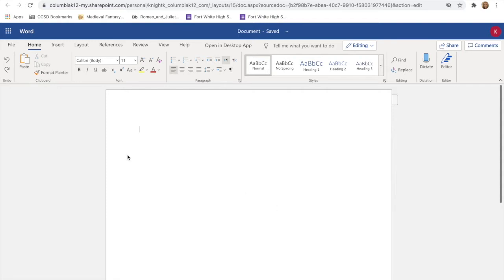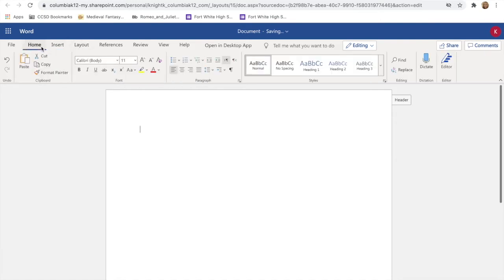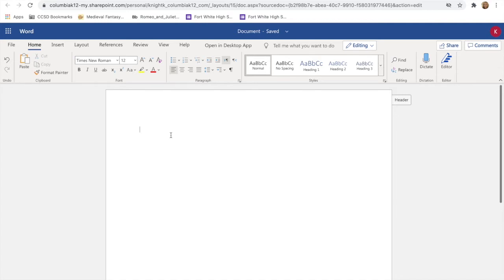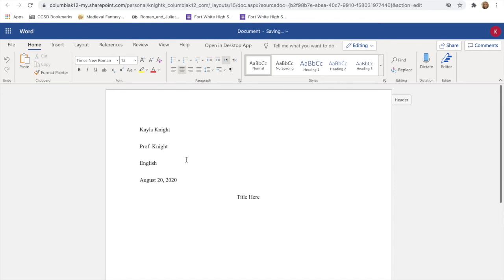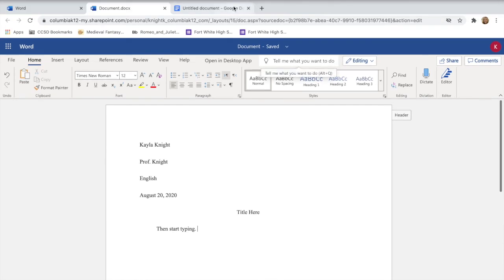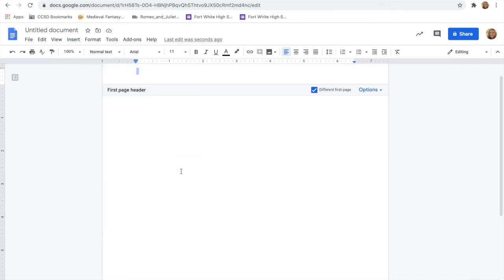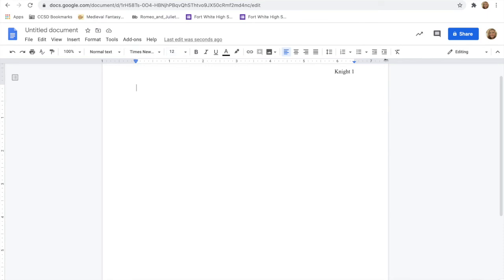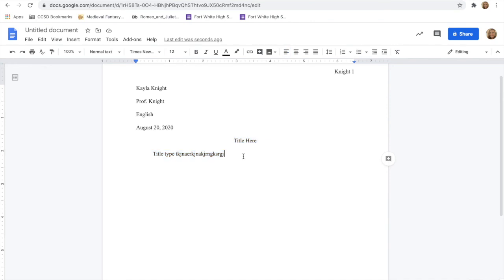MLA Formatting Basics Part 3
Part 3 of my intro to MLA videos. This one walks you through how to format a Word Doc or Google Doc to have the necessary heading elements so you're good to start writing your first essay.